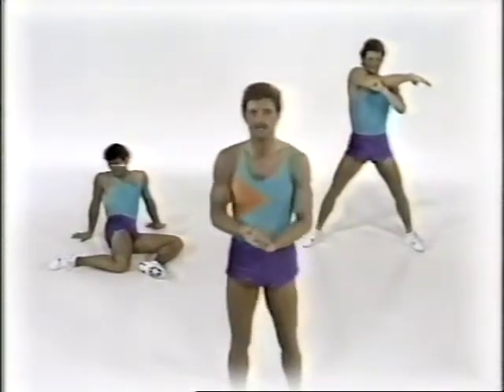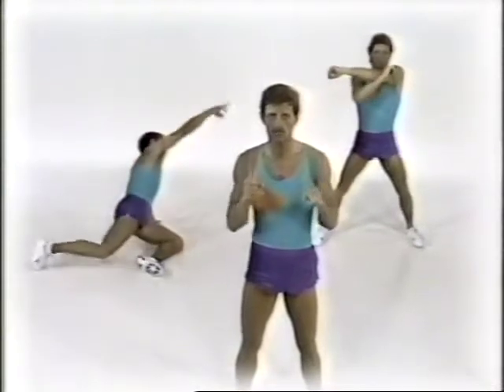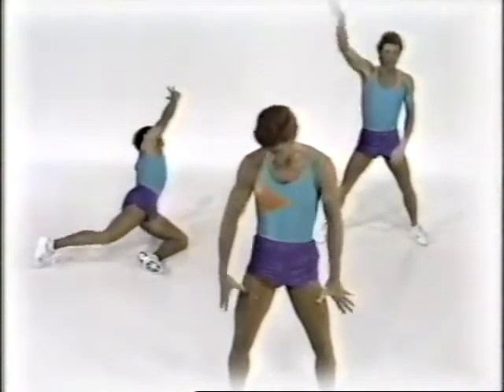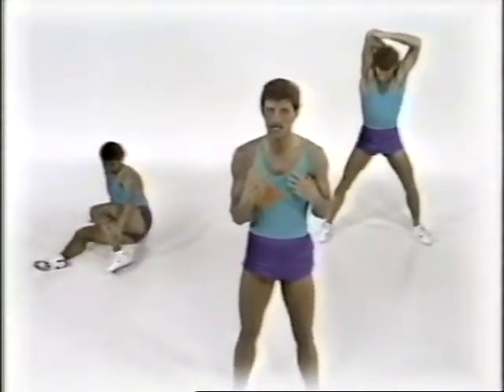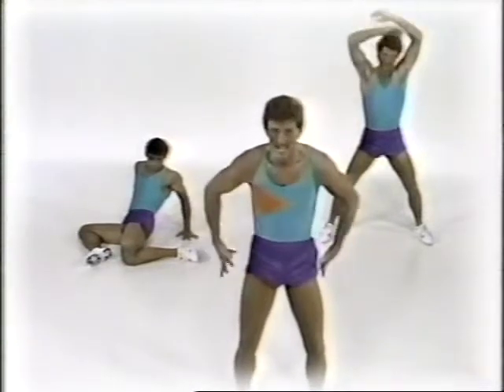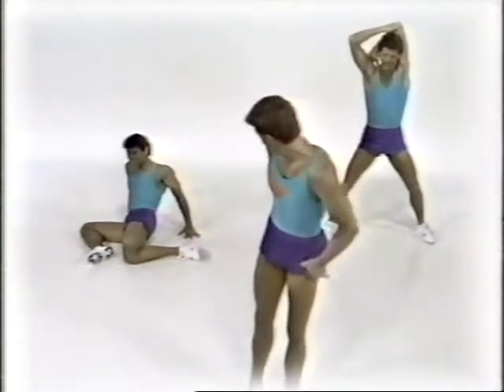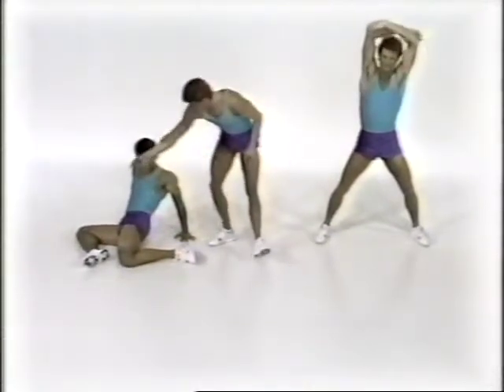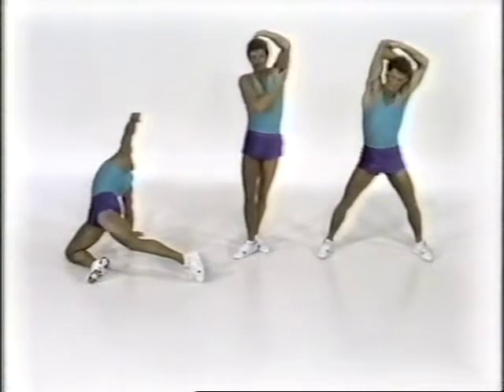Men In Action intro (1987)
The male counterpart to the 20 Minute Workout.